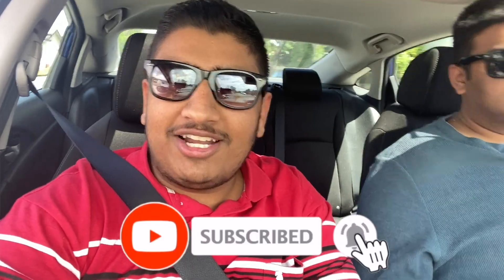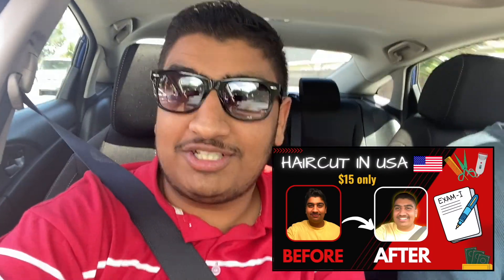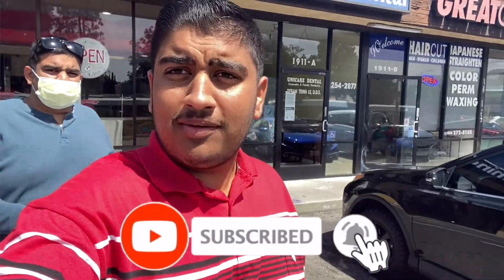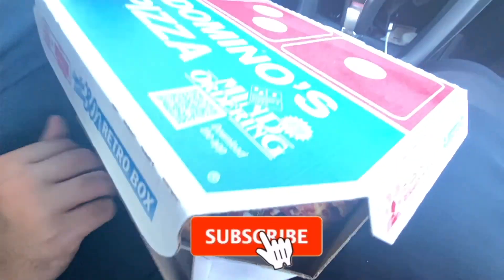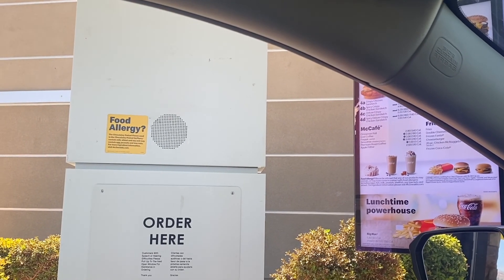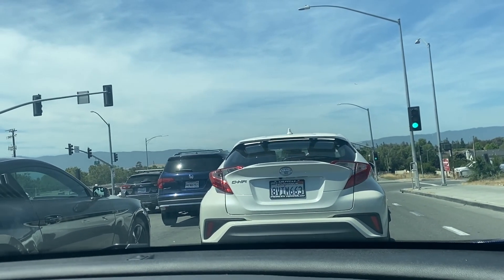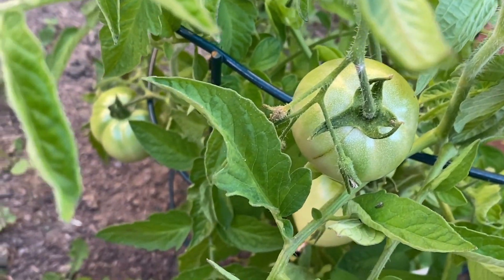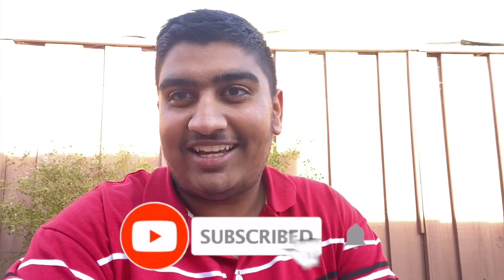McDonald's VS Dominos | Is it HALAL | Food Vlog | AR Vlogs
Your boy is back with another video for you. A little late because, a very hectic week, but here for you guys.

I am trying Dominos Pizza in the USA along with Slushy from McDonald's with my brother.

Enjoy this vlog and give this video a big thumbs up if you like it. 😎❤️🥰

Thank you 🙏 ☺️ for so much support and giving love to my videos means a lot to me :)

Don't forget to catch my videos anytime I upload 😁🙂☺️😎